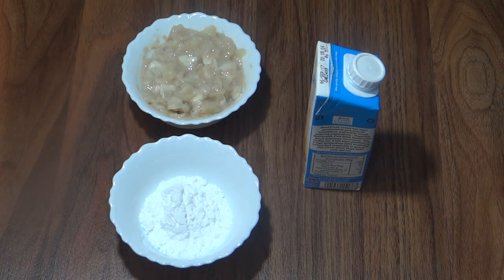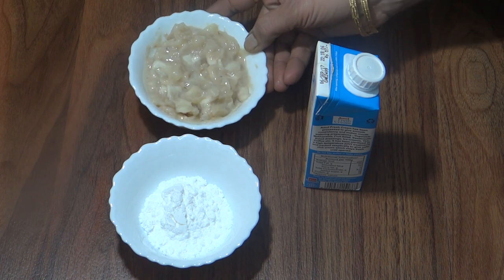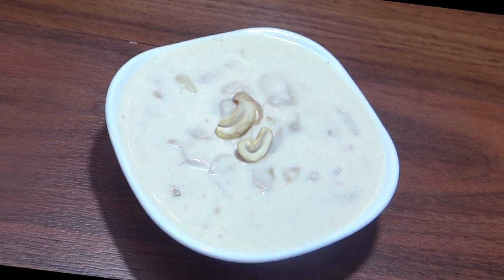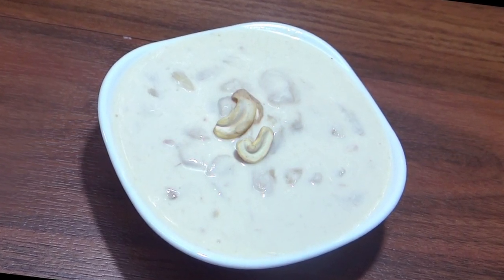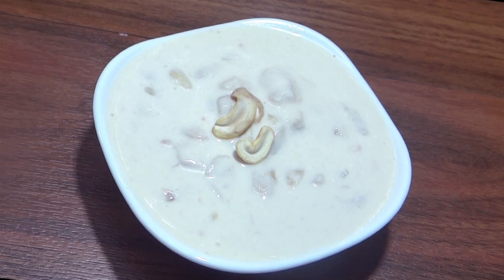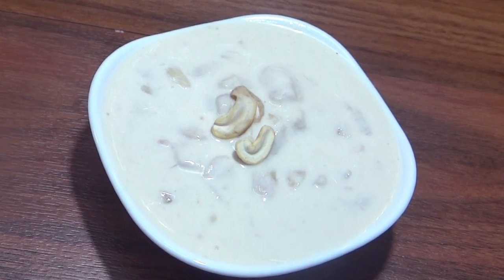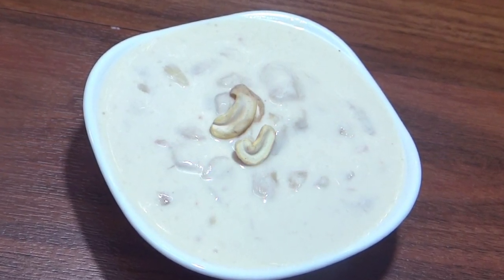Sitaphal Cream Recipe Haji Ali Style | सीताफल क्रीम हाजी अली स्टाइल...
Sitaphal Cream (Custard Apple Cream) is an extremely easy & tasty dessert which I came across at Haji Ali Juice Center in Haji Ali, Mumbai.
If you like sweets, this is a must try!
Please do try this recipe and let us know what you think.

I would love to answer if you have any questions. You can drop them in  the comments.

Agar aap ko mujhse koi sawaal puchna hai, ya aapke views batane hai, aap niche comment kar sakte hai.